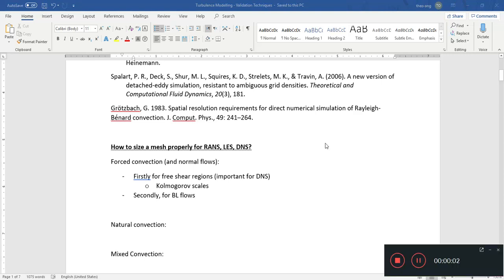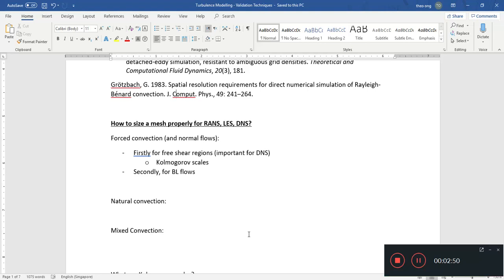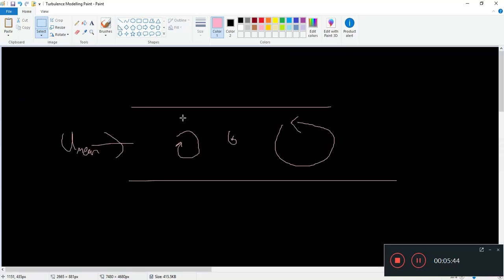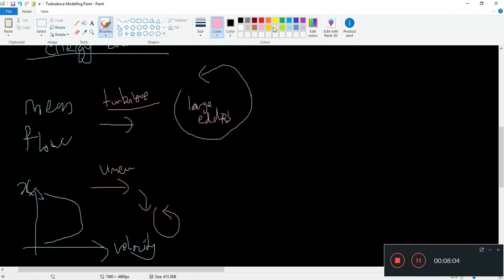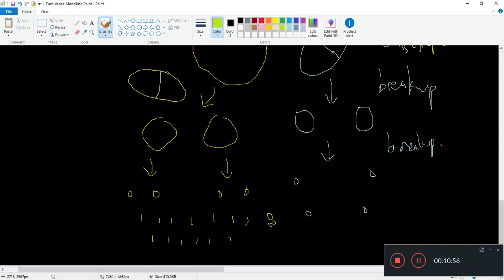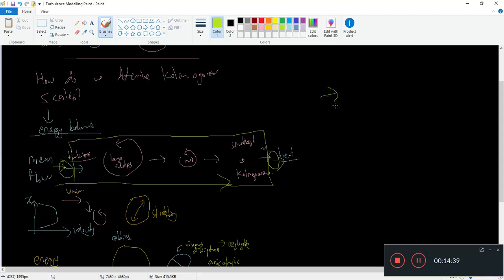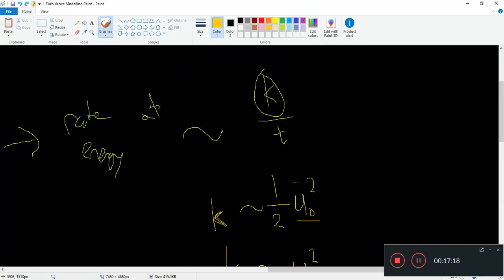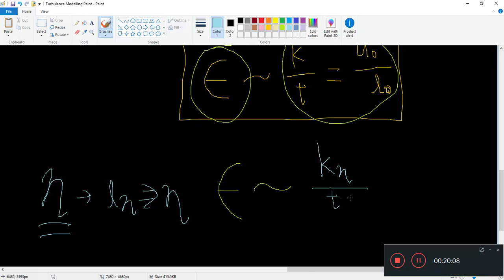Turbulence Modelling 89 - Meshing Guidelines and Kolmogorov Scales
Komen, E., Shams, A., Camilo, L., & Koren, B. (2014). Quasi-DNS capabilities of OpenFOAM for different mesh types. Computers & Fluids, 96, 87–104.

Ding, P., Wang, S., & Chen, K. (2020). Numerical study on turbulent mixed convection in a vertical plane channel using hybrid RANS/LES and LES models. Chinese Journal of Chemical Engineering, 28(1), 1–8.

Pope, S. B. (2001). Turbulent flows. IOP Publishing.

Tu, J., Yeoh, G. H., & Liu, C. (2018). Computational fluid dynamics: a practical approach. Butterworth-Heinemann.

Spalart, P. R., Deck, S., Shur, M. L., Squires, K. D., Strelets, M. K., & Travin, A. (2006). A new version of detached-eddy simulation, resistant to ambiguous grid densities. Theoretical and Computational Fluid Dynamics, 20(3), 181.

Grötzbach, G. 1983. Spatial resolution requirements for direct numerical simulation of Rayleigh-Bénard convection. J. Comput. Phys., 49: 241–264.